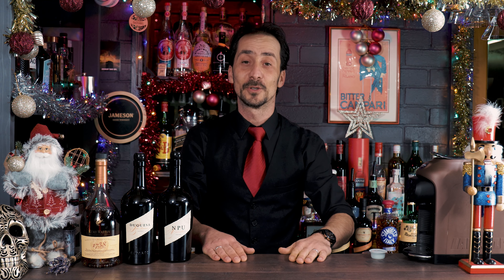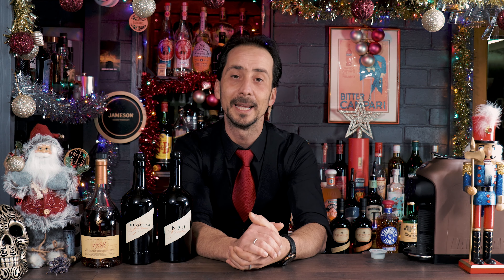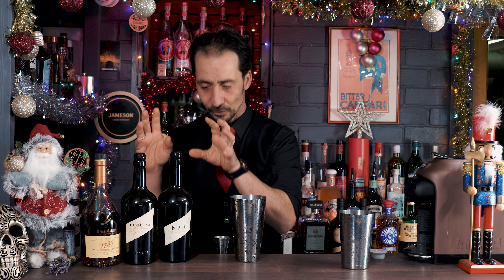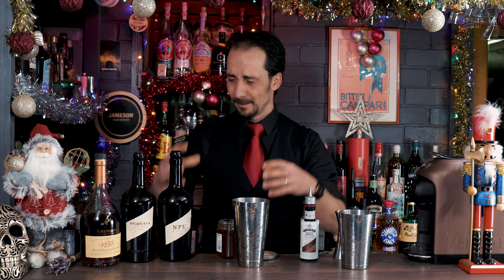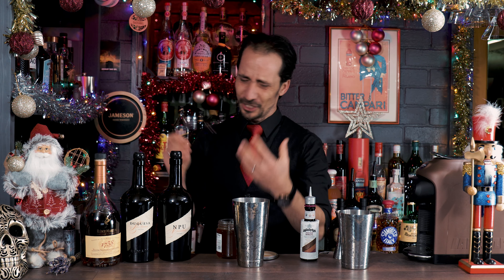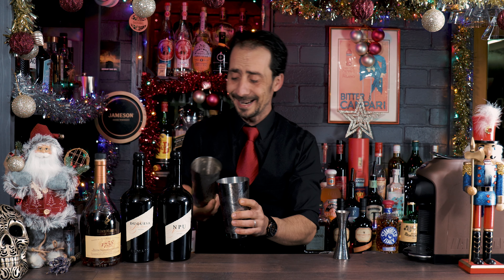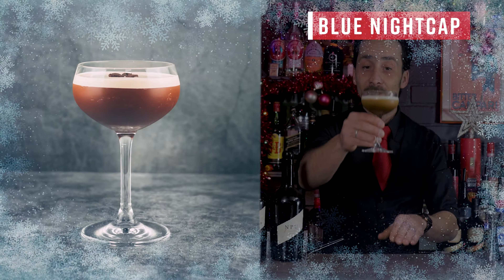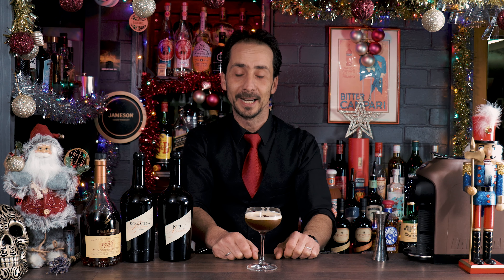Blue Nightcap Cocktail Recipe. Christmas cocktails recipes DAY 9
Blue Nightcap Cocktail Recipe. Slowly approaching halfway of the Christmas cocktails recipes. It is a DAY 9 and today I have a cocktail you may not associate with Christmas first instance.
However, after you see the ingredients in the Blue Nightcap Cocktail Recipe, you'll see why I pick this wonderful drink to share with you.

0:00 Blue Nightcap Cocktail Intro
2:12 Hot to make the Blue Nightcap Cocktail
8:30 Testing notes & recipe

BLUE NIGHTCAP COCKTAIL

- 45ml Remy Martin 1738 Cognac
- 10ml Pedro Ximenez Sherry
- 10ml Amontillado Sherry
- 1/2 BSP Orange Blossom Honey
1 dash Angostura Cocoa Bitters

Shake all ingredients with ice and double strain into a coupe glass. Garnish with three coffee beans.